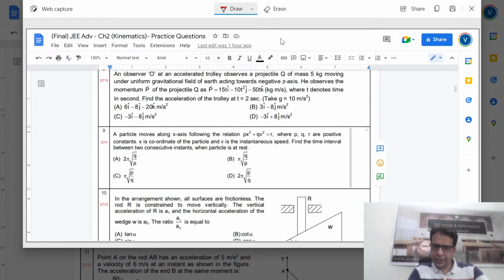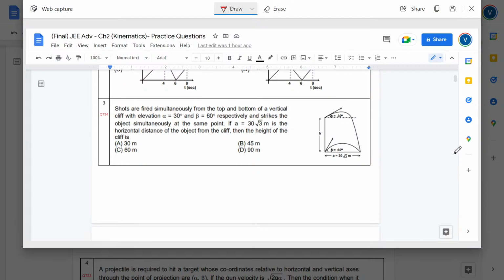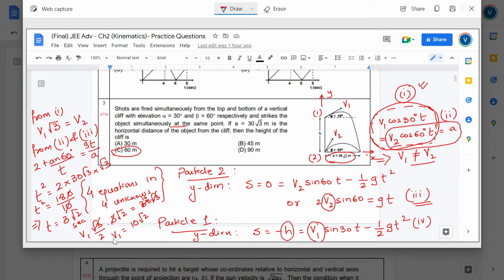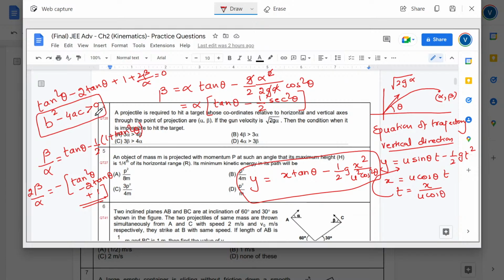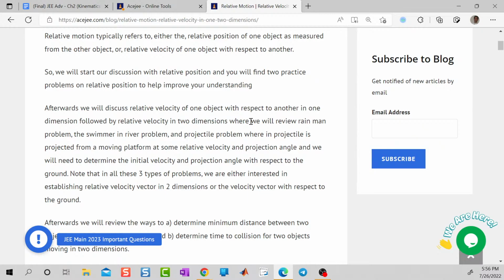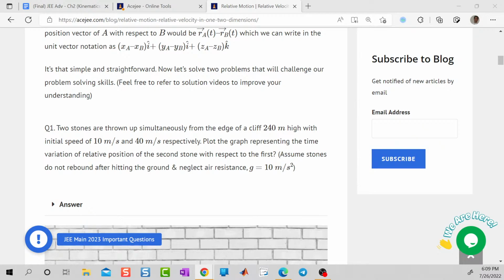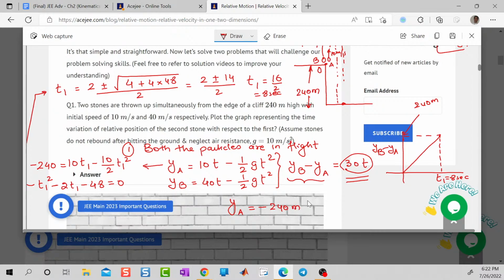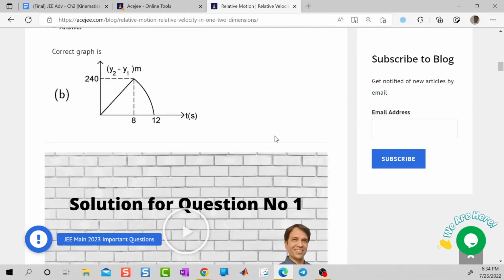JEE Advanced & JEE Main - Kinematics (5/16) Live Classes - Vikas Sir (IIT Delhi)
Dear Students - We are glad to bring 'Physics' live classes (Mon to Thu : 5 to 6 pm) for JEE Main and JEE Advanced for students planning to appear in JEE 2023 or JEE 2024. Here the focus is NOT ONLY on the concepts but the development of problems solving skills.

So, for each concept, we will be looking at all possible different applications (i.e types of questions that can be asked on that concept) and we will be solving few questions of each question type.

Remember, what matters in the end, is your ability to apply your knowledge to solving problems (and that's what engineering is all about :)